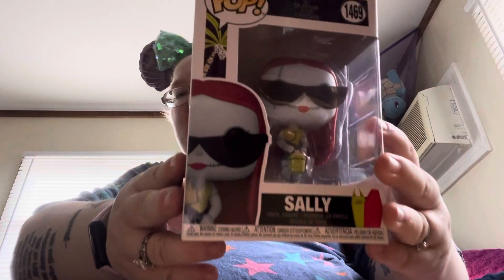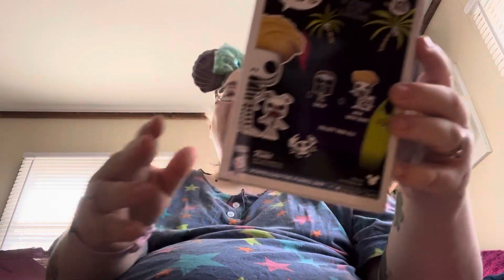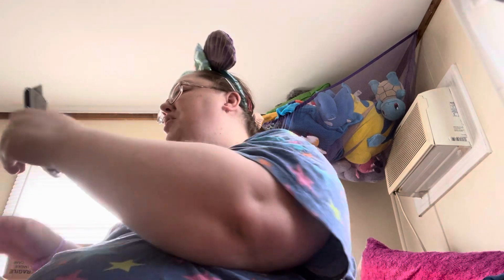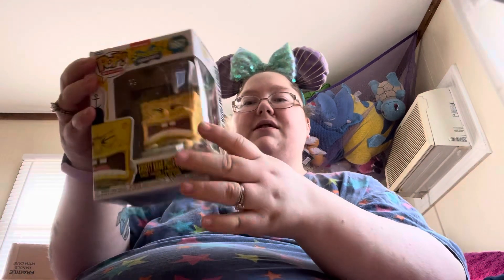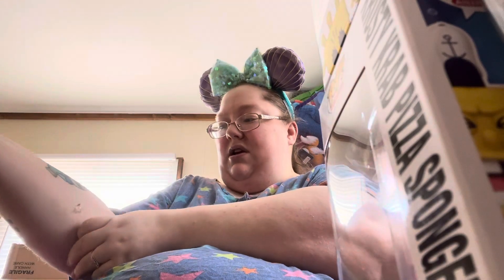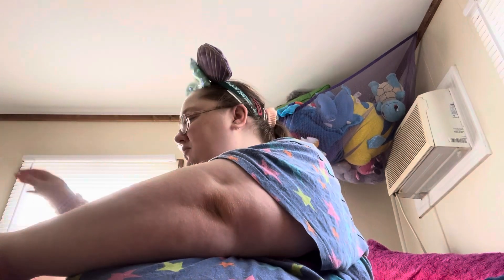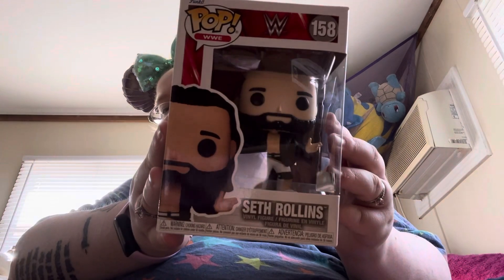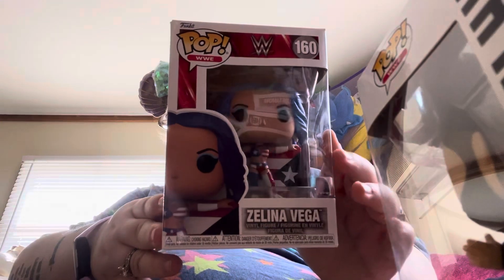entertainment earth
today we open up boxes from entertainment earth that were pre orders let me know which is your favorite